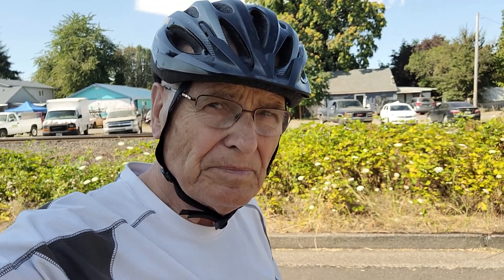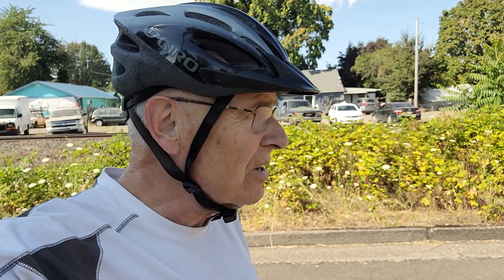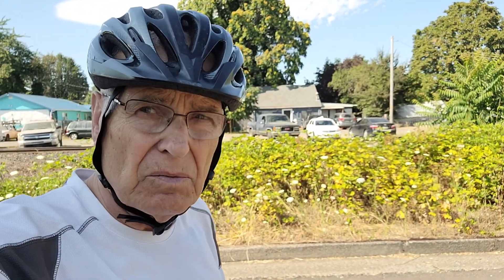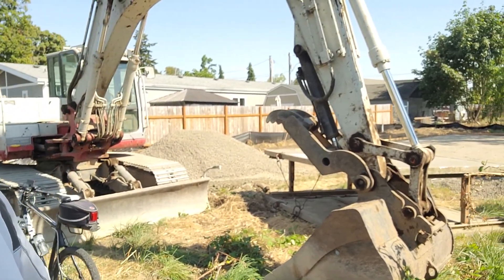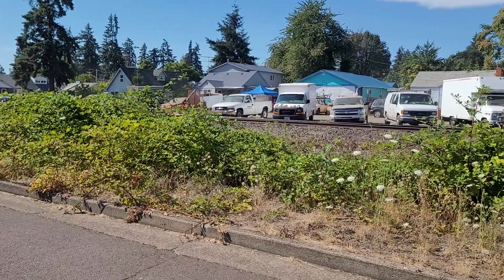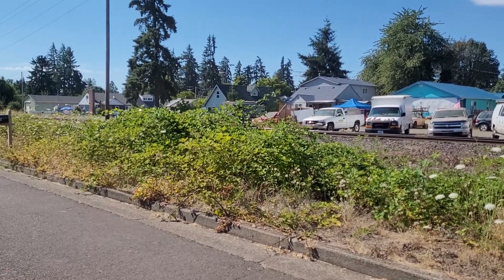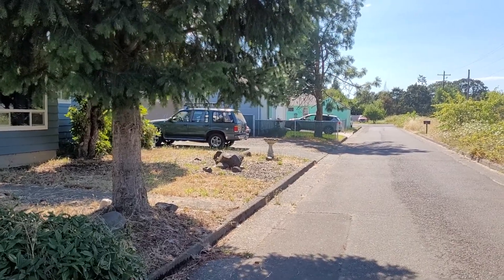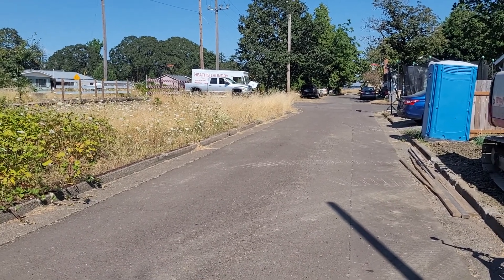A new house in old neighborhood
Came across a construction site on N.E, Water Avenue in Albany and had something to say about it.